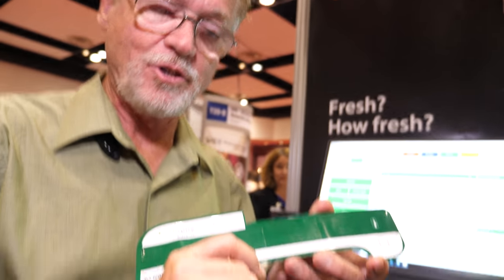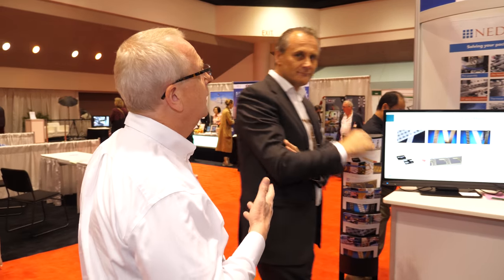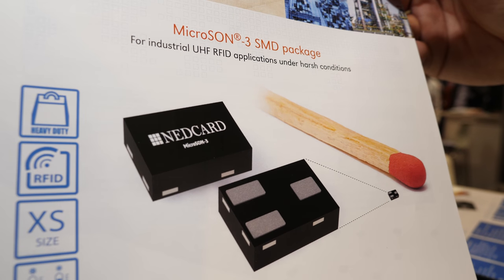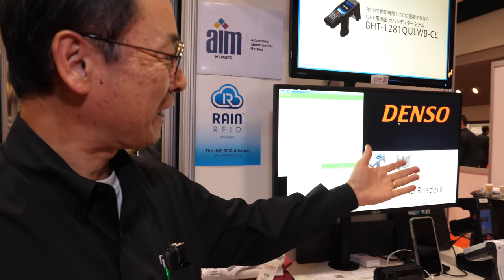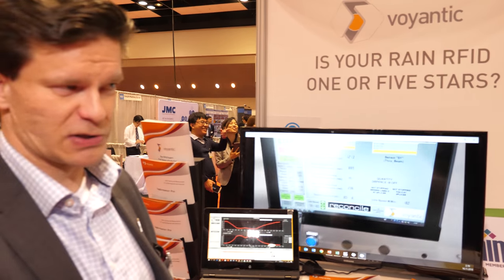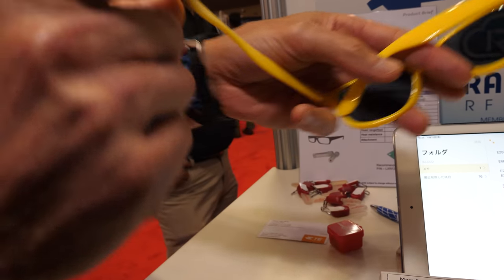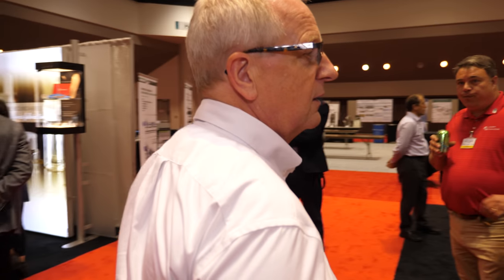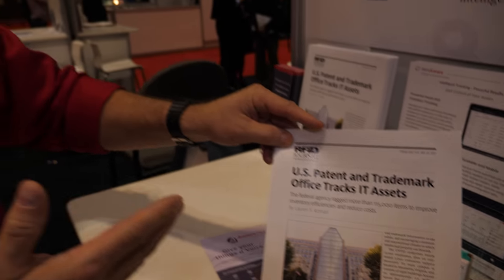RAIN RFID Alliance booth tour at IDTechEx Show!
The RAIN RFID Alliance is hosted by AIM, Inc. a nonprofit organization. RAIN promotes awareness, education, and initiatives to accelerate the adoption in business and consumer applications worldwide of passive UHF RFID standards developed by GS1 (EPC Gen2) and incorporated by ISO/IEC (18000-63).